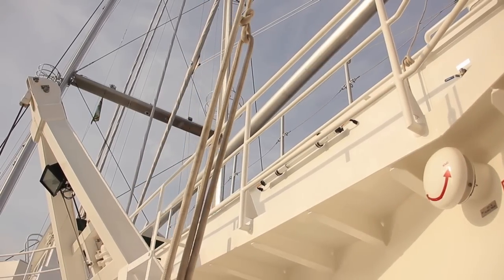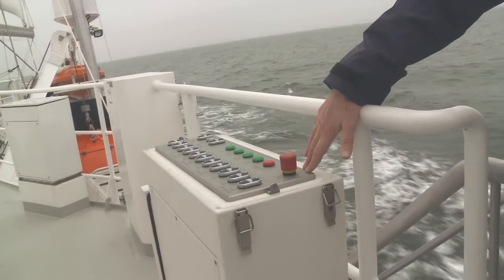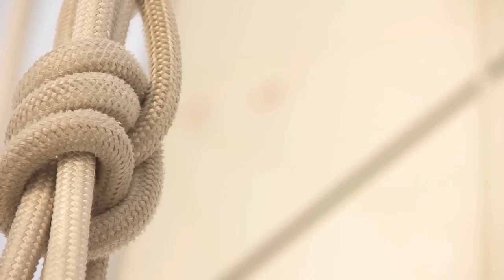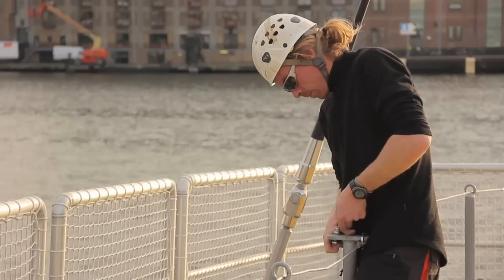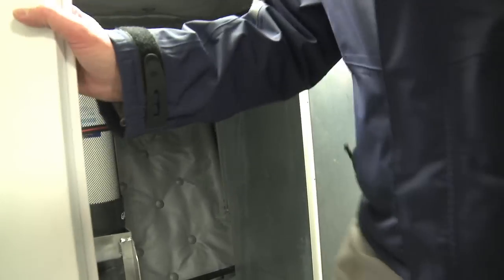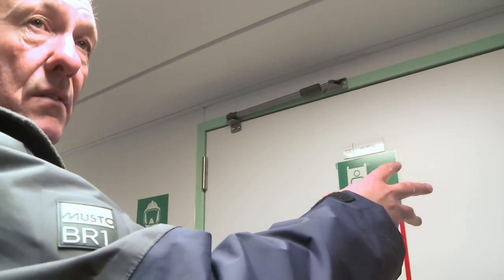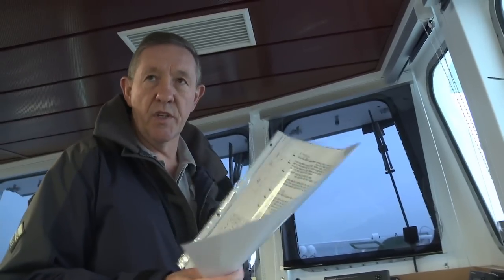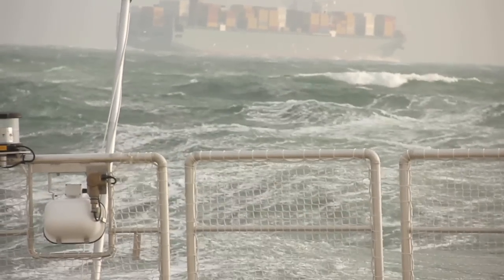Stories from the Rainbow Warrior: The Engineer's Tour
William Sykes supervised the construction of the new Rainbow Warrior. Join him on a tour of the ship as he discusses the unique sailing rig, the process of landing a helicopter on board and shows us around above and below decks.

Catch our web video series "Stories from the Rainbow Warrior" and see
the maiden voyage of our newest ship through the eyes of our newest

The opinions expressed in this video blog are those of the speaker and do not necessarily represent the views of Greenpeace.